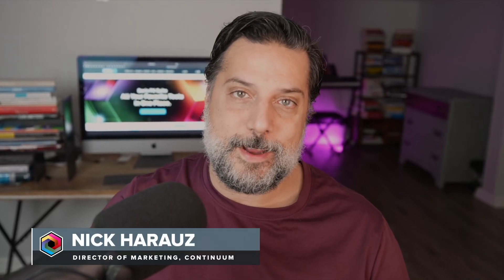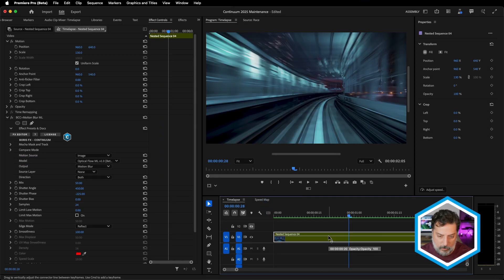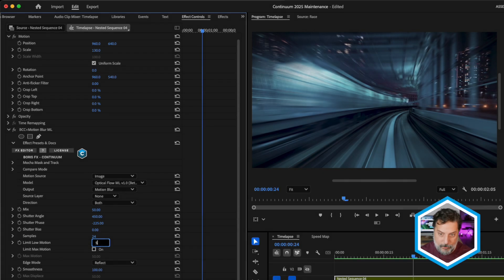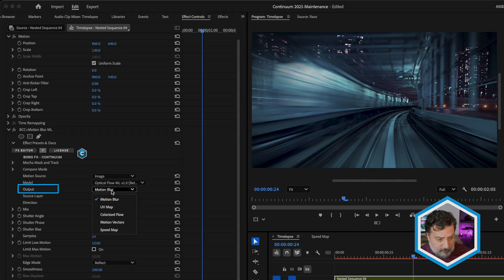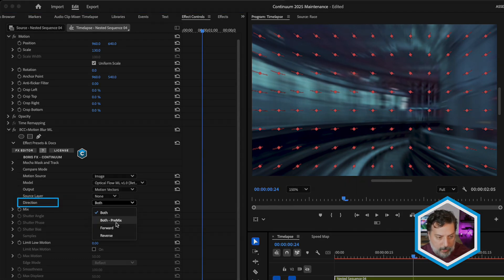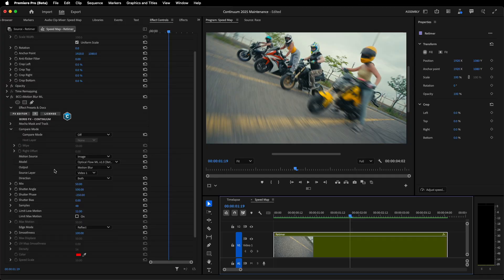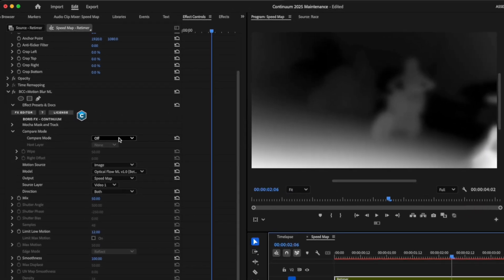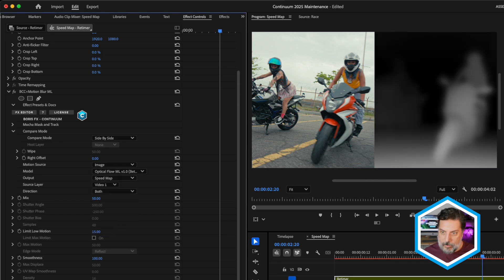Supercharged Motion Blur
Continuum 2025 has just released a maintenance featuring 3 new tools to assist in creating beautiful impactful motion blur driven by AI. Nick Harauz walks you through everything you need to know about taking advantage of Speed Maps, Vector Views and limiting motion blur from the slowest regions of your footage.

00:00 Introduction
00:20 Scene setup and Motion Blur Basics
01:00 Limiting Moton Blur from slower moving objects
01:56 Viewing Motion Vectors
03:02 Viewing Speed maps
03:52 Using Compare Mode
08:31 Goodbye